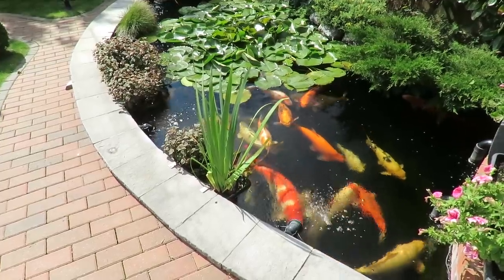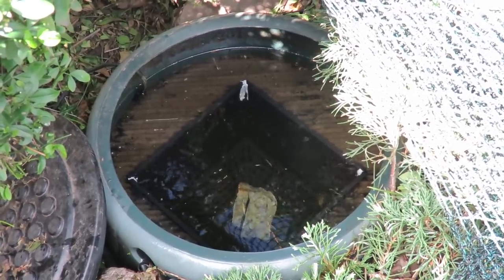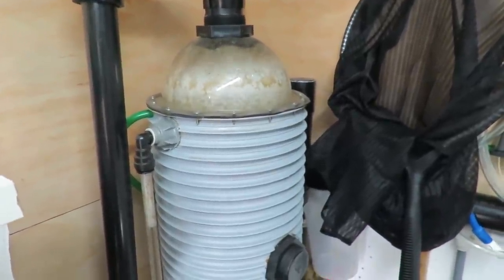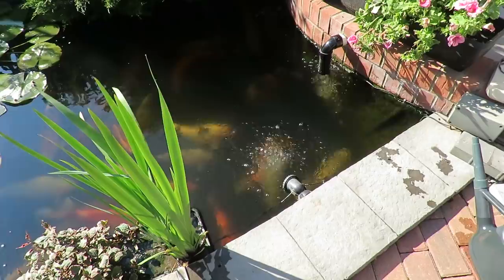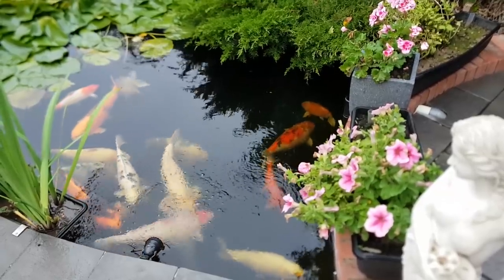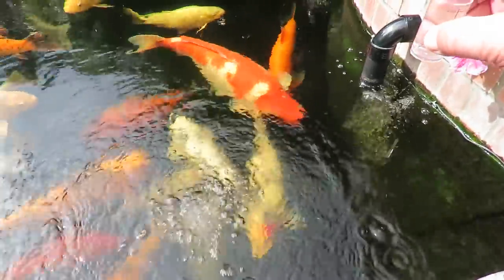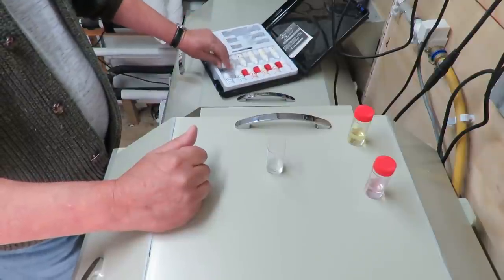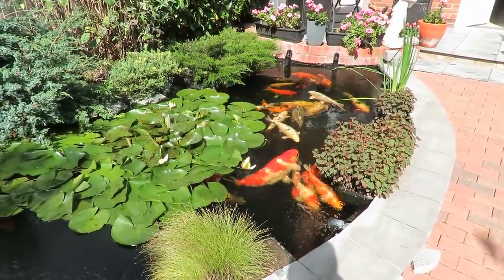A Good Pond Clean and Treatment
A good clean on the pond and protein skimmer.